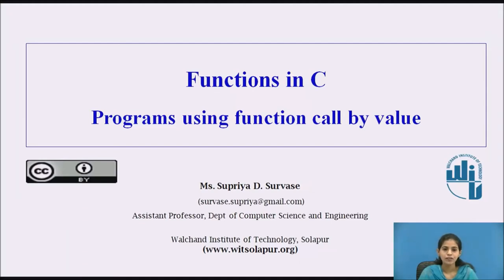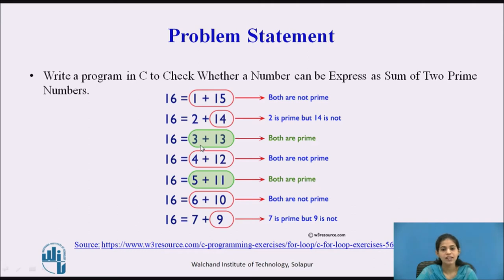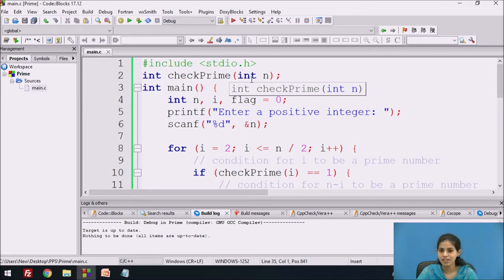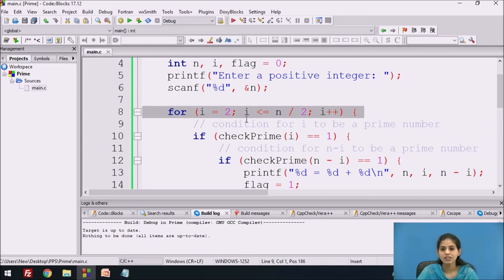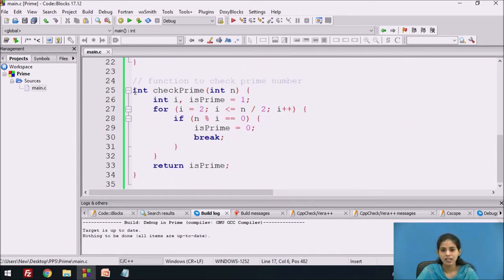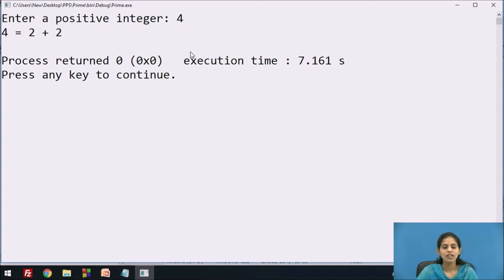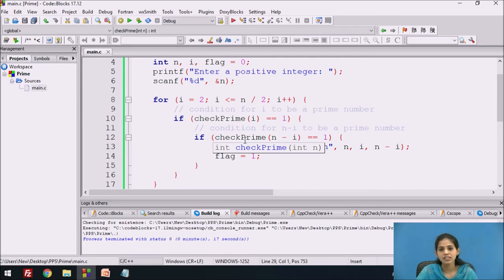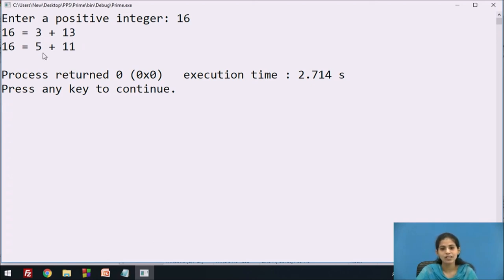Programs using function call by value (Problem 5)